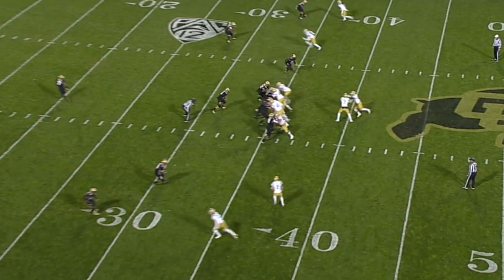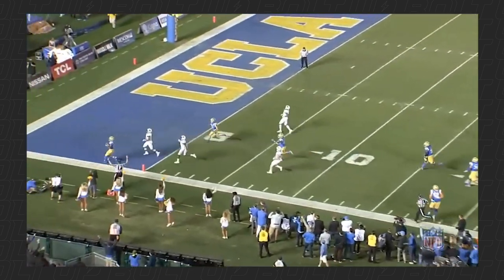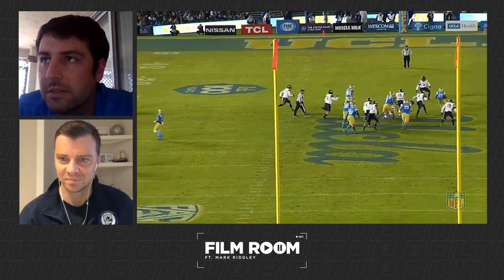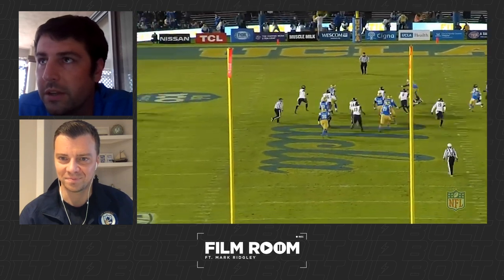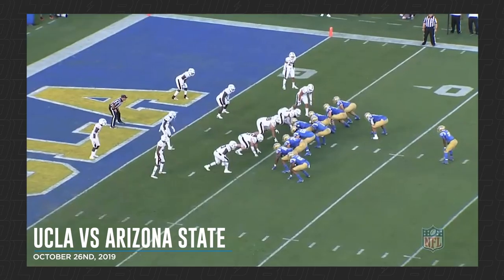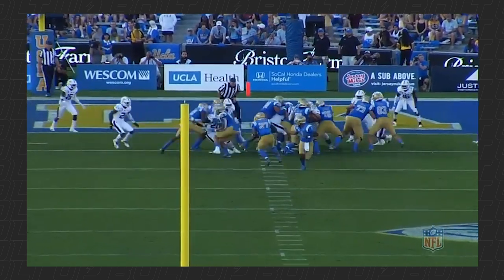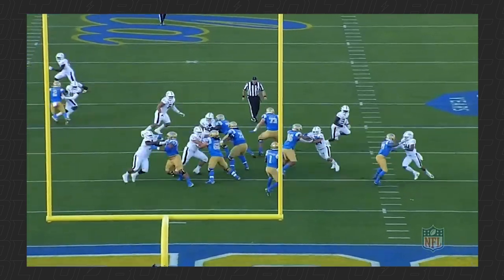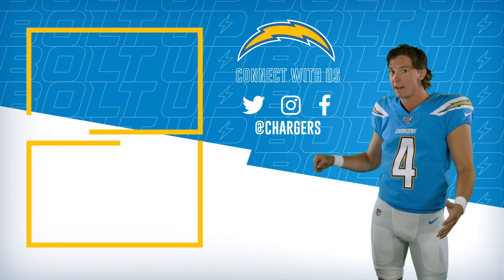Film Room: RB Joshua Kelley with RB Coach Mark Ridgley | LA Chargers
Chris Hayre and Running Backs Coach Mark Ridgley break down film of rookie Chargers running back Joshua Kelley out of UCLA.